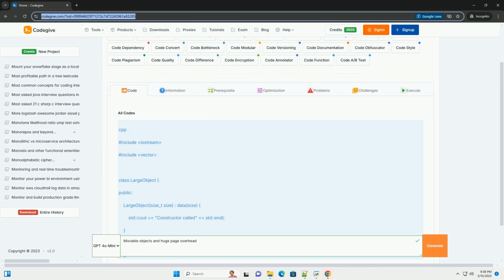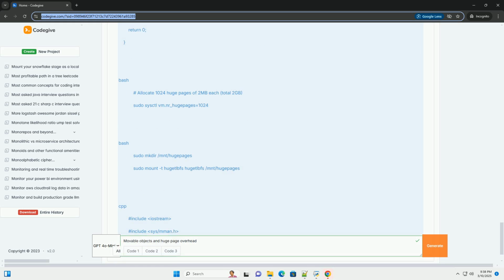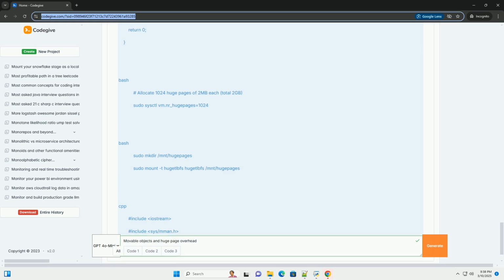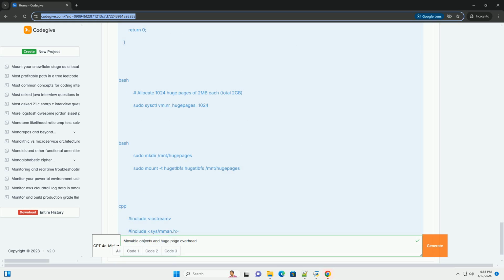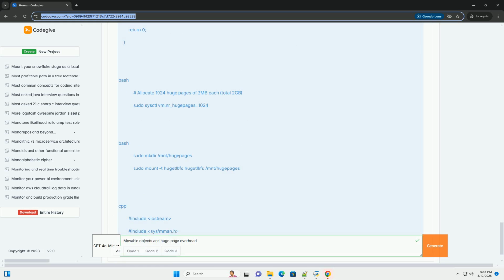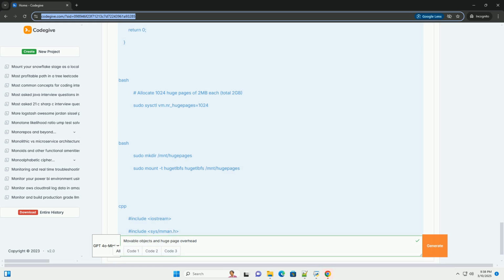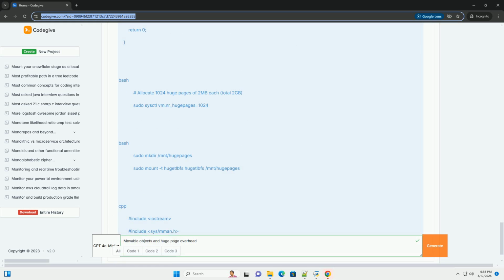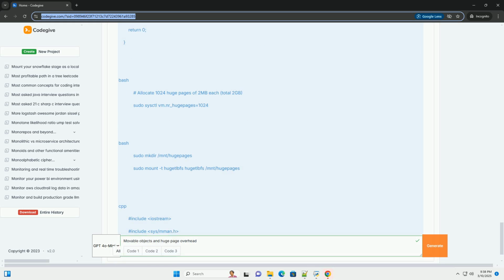Movable objects and huge page overhead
understanding movable objects, huge pages, and their impact on performance in c++

this tutorial will delve into the concepts of movable objects and huge pages, their benefits, and how they relate to memory management and performance optimization in c++ applications. we'll cover the theoretical foundations, practical implementation examples, and potential pitfalls to watch out for.

**i. introduction**

modern c++ provides powerful tools for managing memory efficiently, directly influencing the performance and scalability of your applications.  two key concepts in this area are:

*   **movable objects (move semantics):** a mechanism that allows the transfer of ownership of resources from one object to another without physically copying the data.  this is particularly useful for large objects and can significantly reduce the overhead associated with copy operations.
*   **huge pages:** a memory management technique that uses larger virtual memory pages (typically 2mb or 1gb compared to the standard 4kb) to reduce tlb (translation lookaside buffer) misses, improving memory access times.

using these techniques effectively can lead to substantial performance gains, particularly in memory-intensive applications. let's explore each concept in detail and see how they can be used together.

**ii. movable objects and move semantics**

**2.1 the problem: copying is expensive**

traditional copy semantics in c++ create a completely new, independent copy of an object's data.  while this ensures data integrity, it can be extremely costly for large objects, as it requires allocating new memory, copying all the existing data, and potentially performing deep copies of dynamically allocated resources.

consider a simple example:

in this example, `obj2 = obj1` will trigger the copy assignment operator, resulting in a full copy of the data within the `std::vector`.  this is wasteful if `obj1` is no longer needed after the assignment.

**2.2 the solution: move semantics**

move se ...

movable objects
 huge page overhead
 memory management
 performance optimization
 page size
 virtualization
 system efficiency
 resource allocation
 data structures
 caching strategies
 workload balancing
 large data sets
 memory allocation
 CPU performance
 application scalability